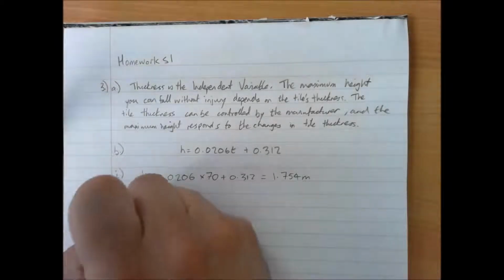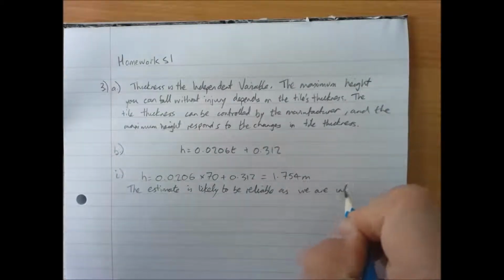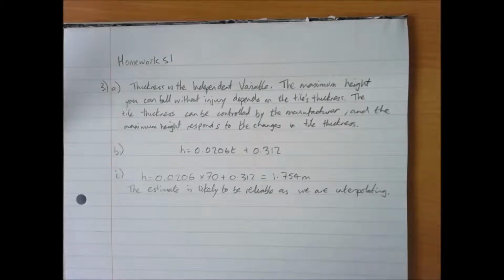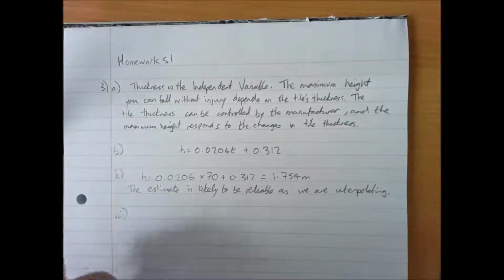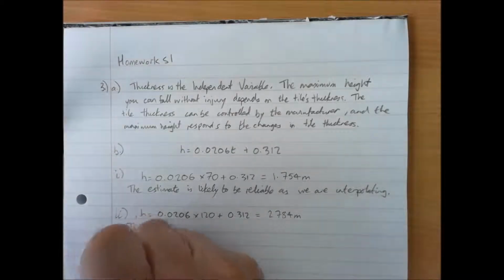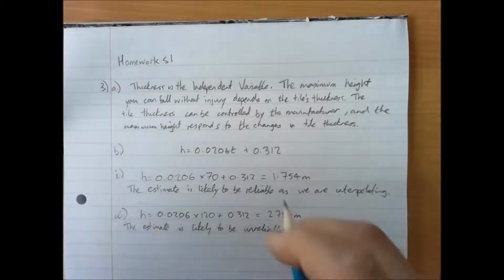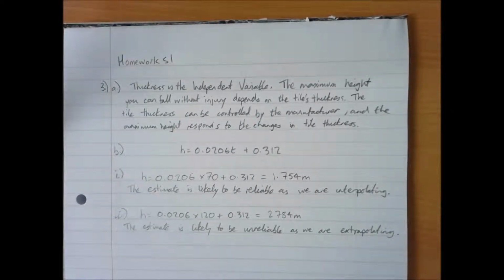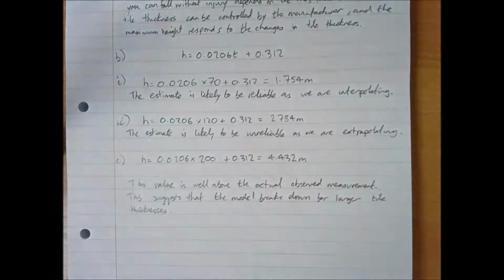Yr2 HwkS1 Q3